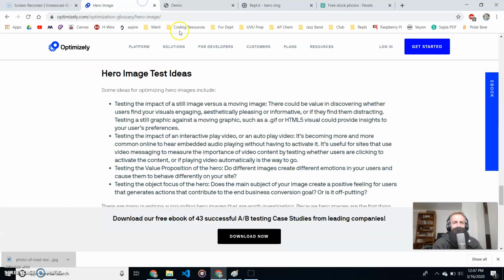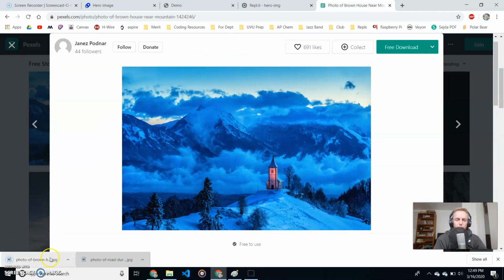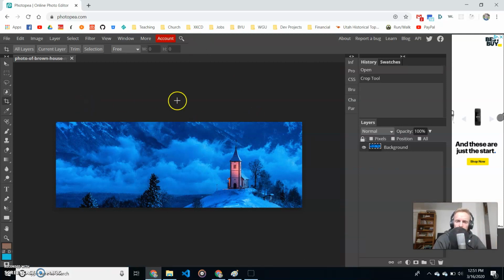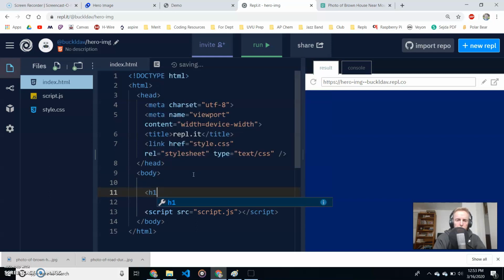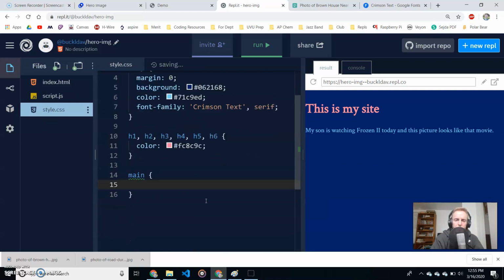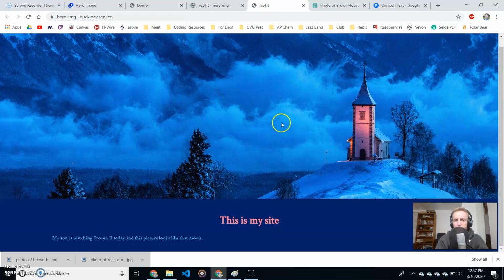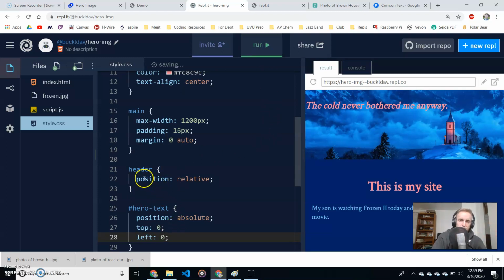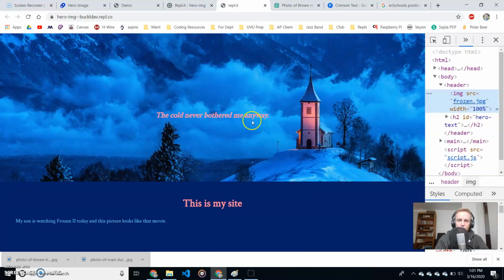Hero Image Tutorial